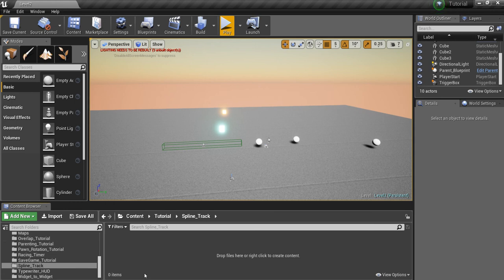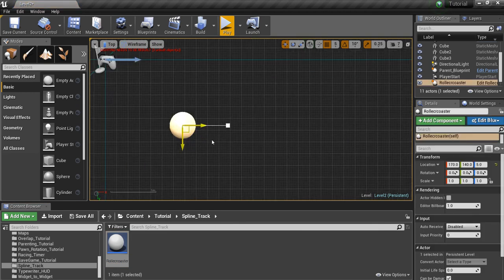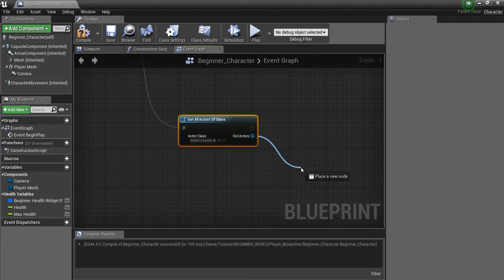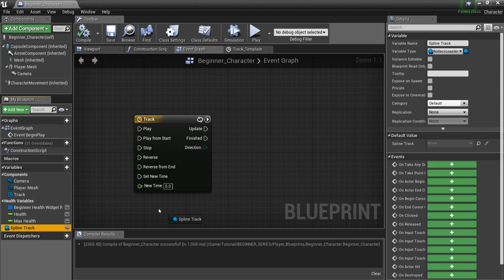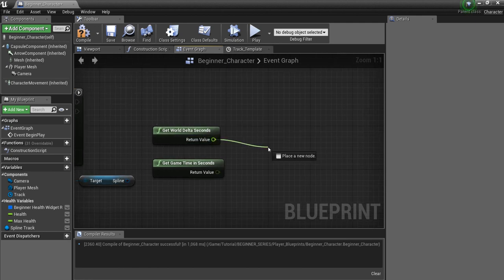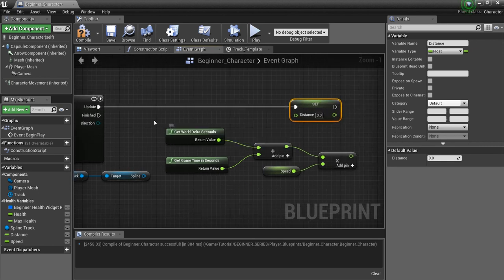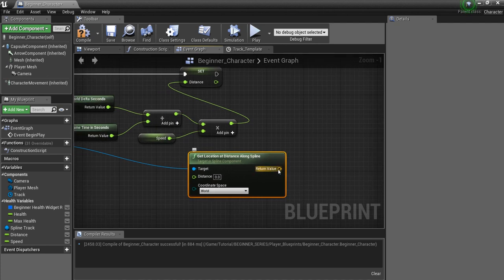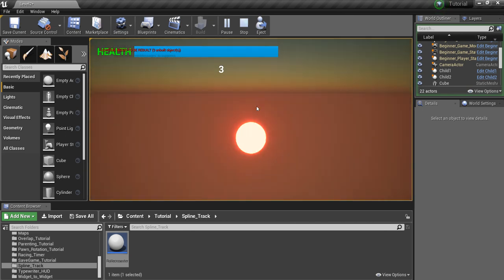Unreal Engine 4 Tutorial: Player Follow Spline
Quick tutorial showing you guys how to get any actor to follow a spline track! This can be used for many different purposes, you can animate AI/enemies, procedurally build roads/environments, or just get a player to take a certain path during game play. Hope you enjoy!